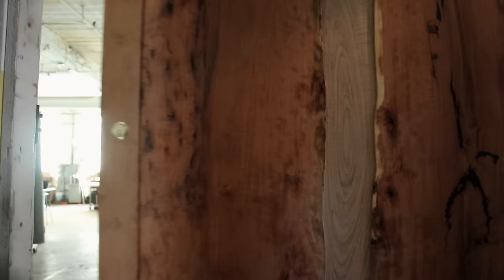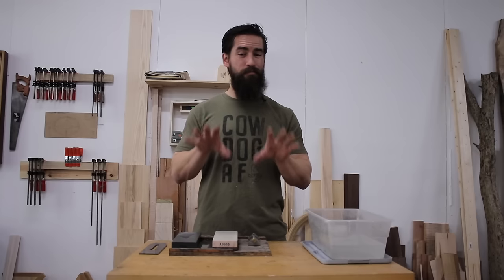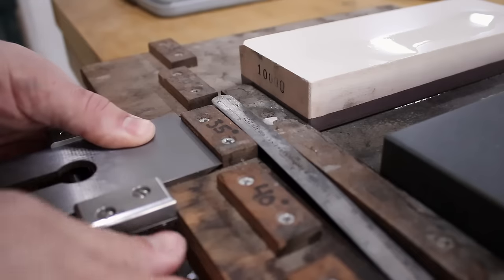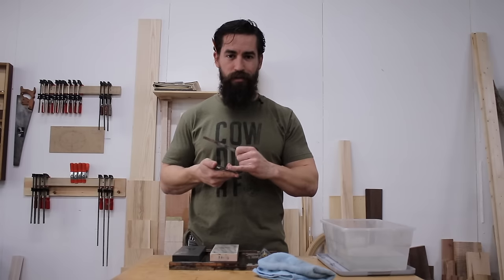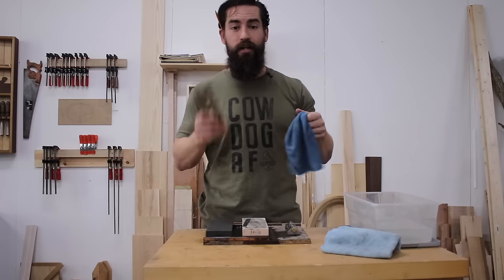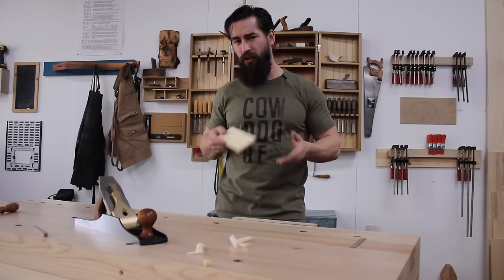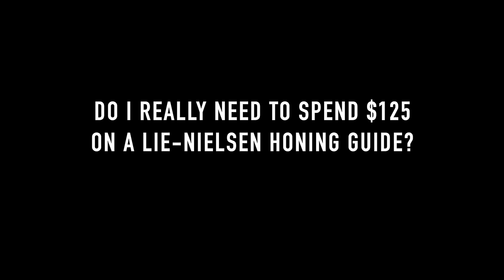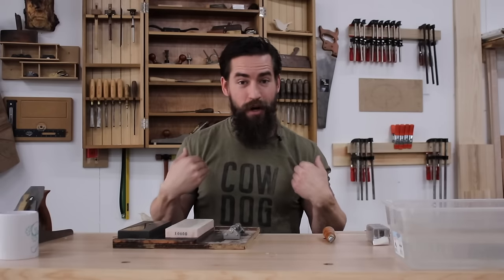The Most Important Skill In Woodworking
Sharpening is not only a fundamental skill to the woodworker, but it is perhaps the most important skill in woodworking. It allows your tools to function at their fullest capacity. Sharp hand tools give you the option to step away from the machine and embrace a quieter approach. And so, I'm showing you how I sharpen my tools. Because sharpening isn't as hard as it seems. It just takes a little practice.

1,000/8,000 Combo (great budget option)